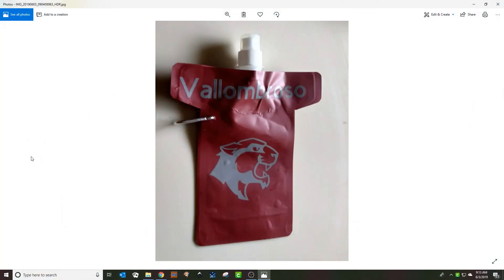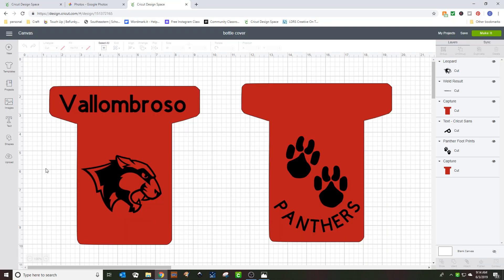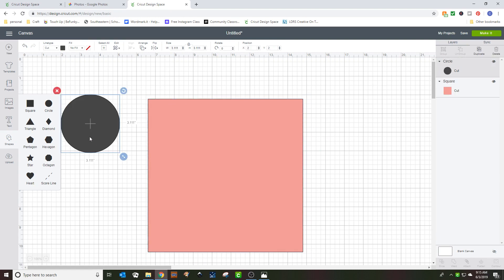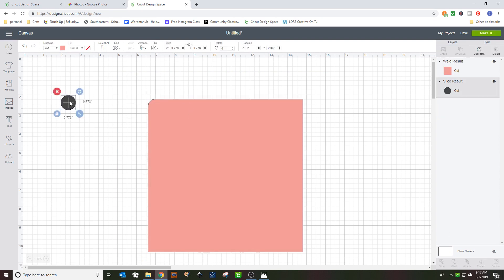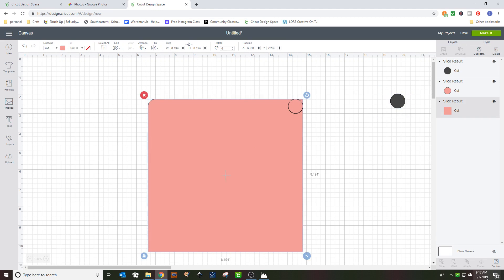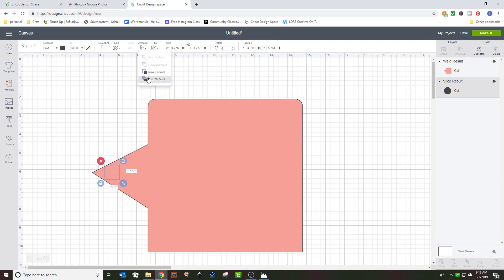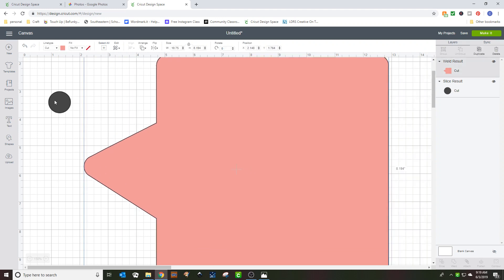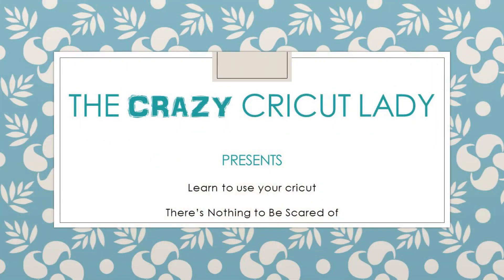Making Rounded Corners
This is the Next video in my series Design Space - There is Nothing to be Scared of

In this video I show you the method for making rounded corners in Design Space.

See this and other tutorials for using your Cricut and Design Space